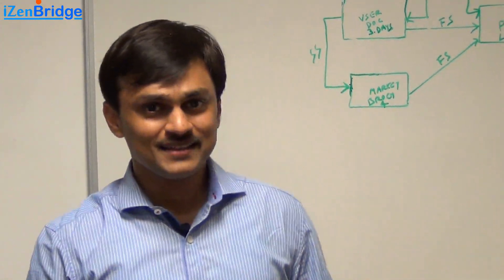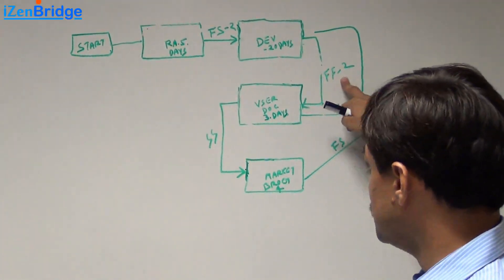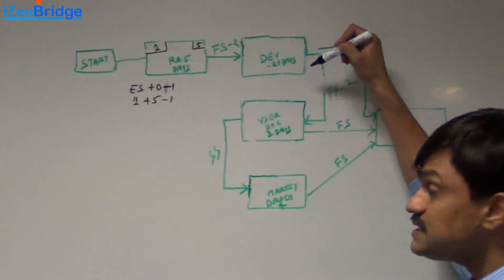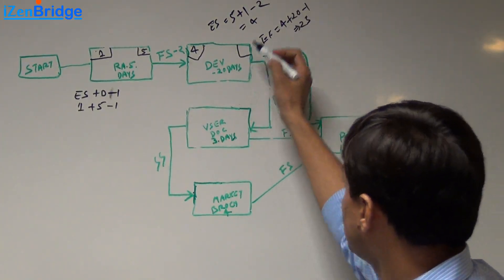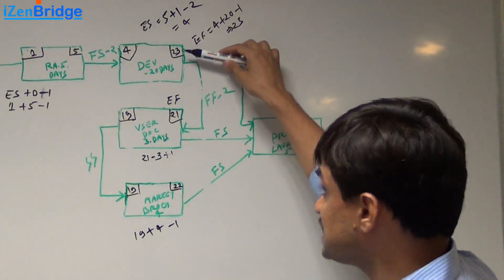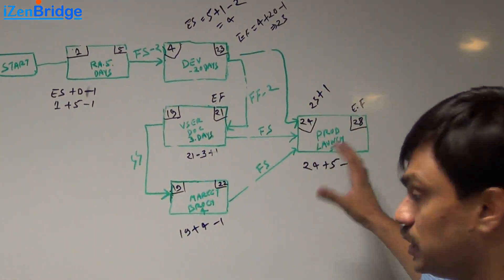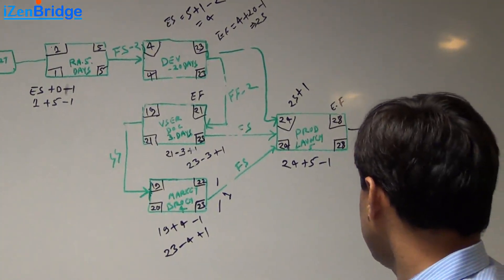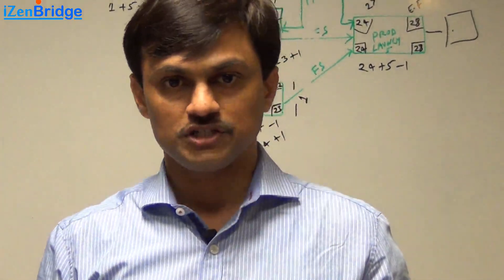Example of Schedule Network Diagram (CPM) | iZenBridge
to become a part of the latest discussions on varied PMP® exam topics.
Schedule network diagram helps you visualize how all the activities in a project are scheduled.  Understanding CPM will help you in doing many Critical Path related questions.
The requirement analysis and development activities are exemplified.
Learn how to calculate the early start and early finish of the project. Also, video will make you understand how to calculate the late start and late finish of all the activities.
Join our free Webinar/Google Hangout sessions.